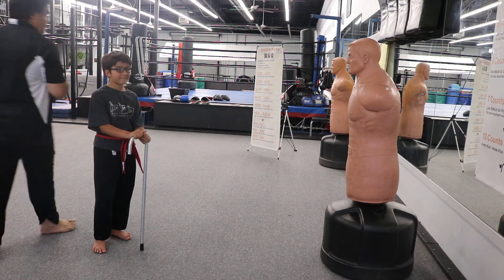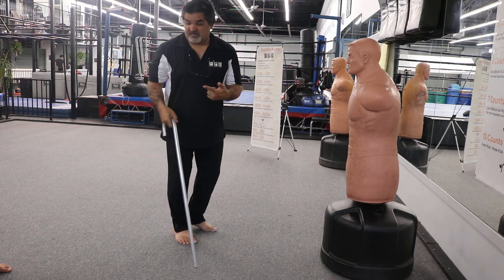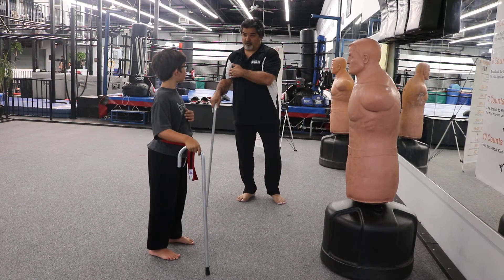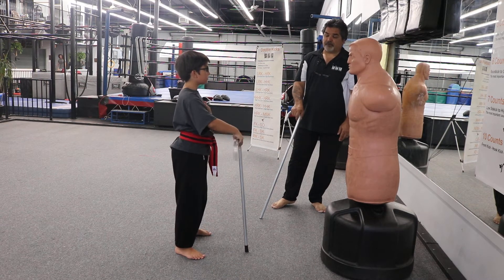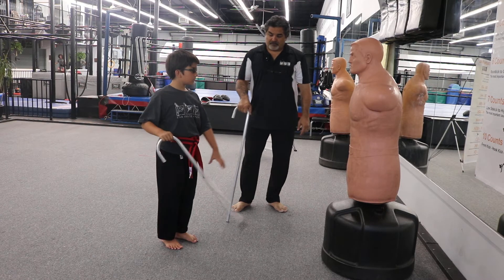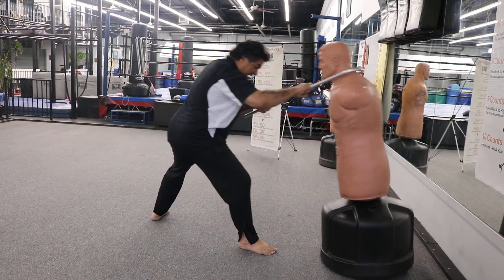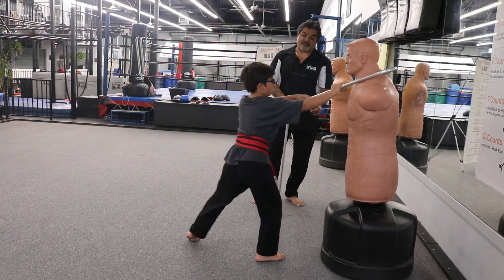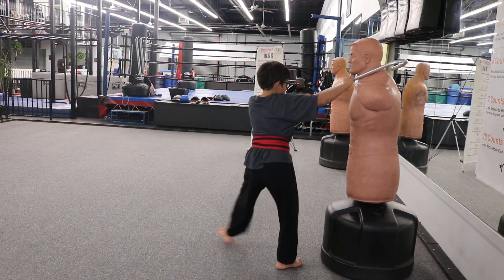Cane strikes 1 through 4 with Nevin